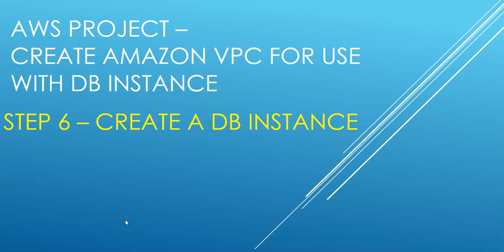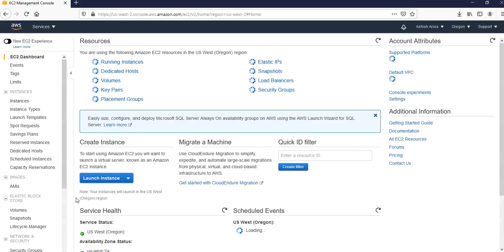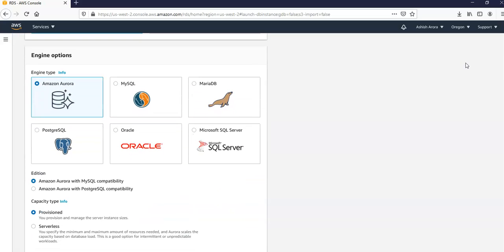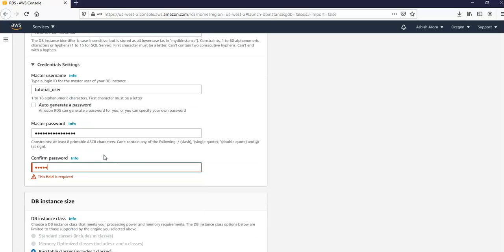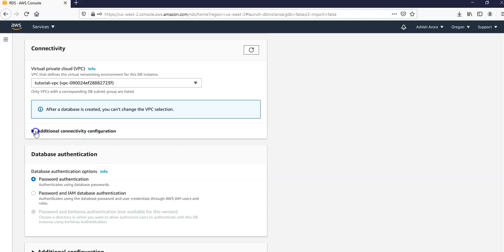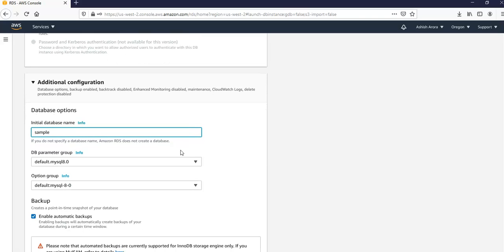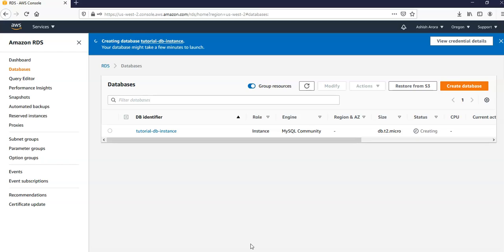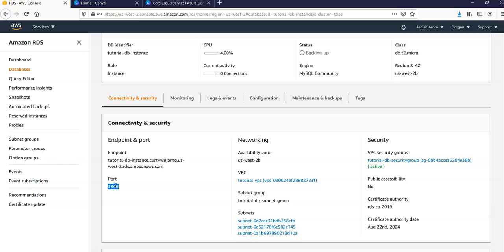STEP 6 – CREATE A DB INSTANCE